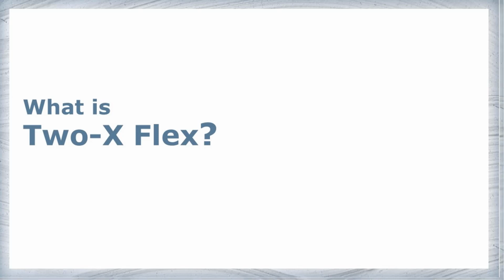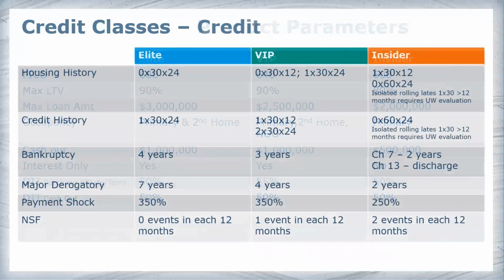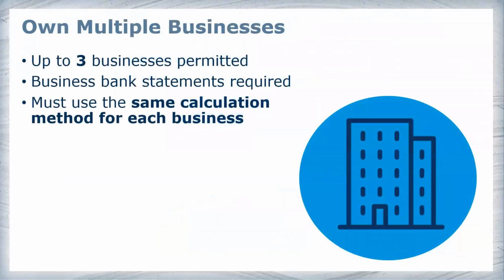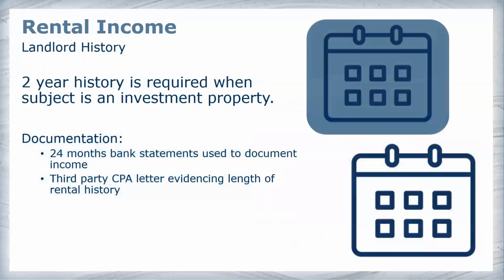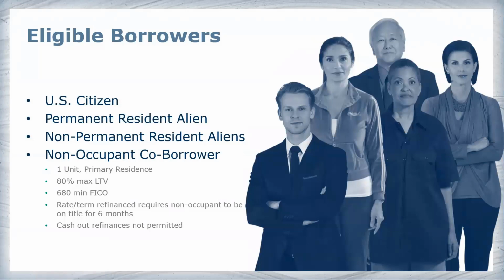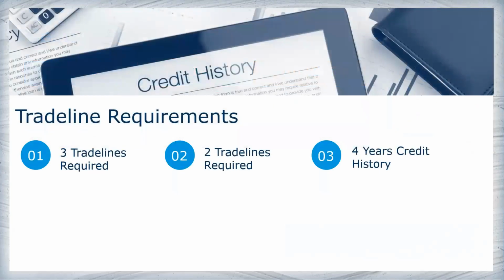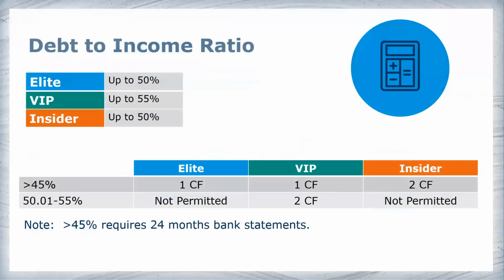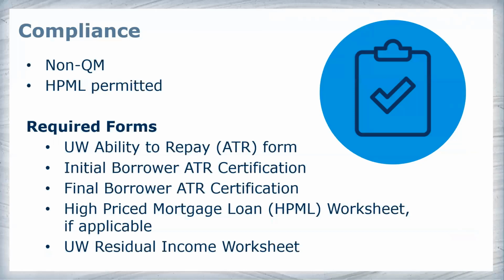Finance of America - Two X Flex Overview Webinar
Finance of America is proud to announce the Two-X Flex, Bank Statement Loan Program for Self-Employed Borrowers as the newest addition to our programs available to our wholesale clients.

Watch this recorded webinar to find out how this no tax return loan program can provide a great option for your self-employed borrowers. Finally an option to qualify based on bank statement deposits.

This webinar will provide a comprehensive overview of the aspects of the FAM Two-X Flex - Bank Statement Loan Program.

You'll Learn:

· What is Two-X Flex
· How Two-X Flex Can Help Your Borrowers
· Credit Classes
· Income - Documentation and Calculation Worksheet
· Program Overview

If you have self-employed borrowers, you don't want to miss this informative webinar!